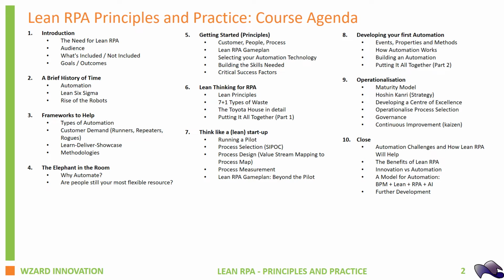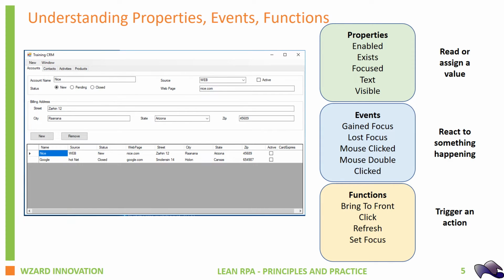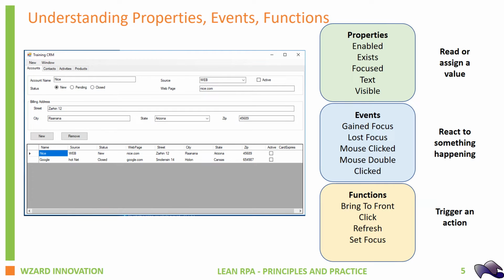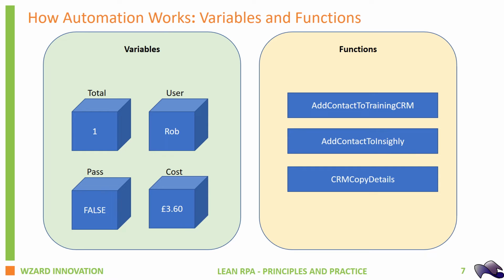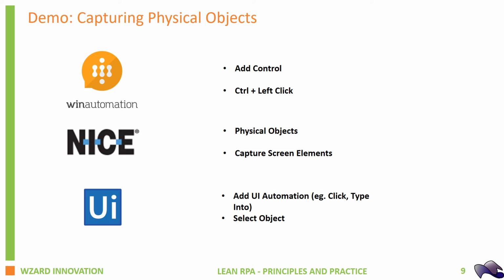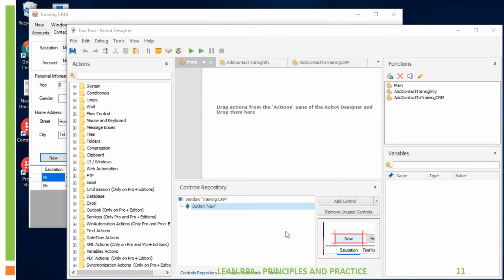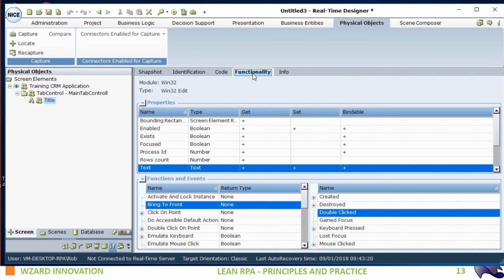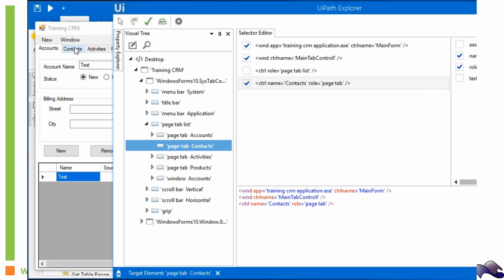Lean RPA Principles and Practice Chapter 08A: Developing your first Automation